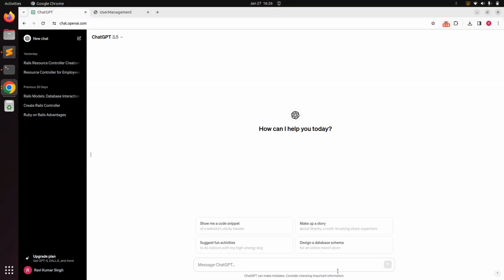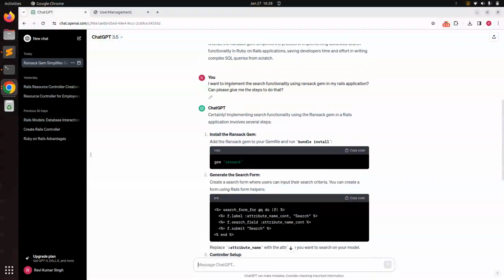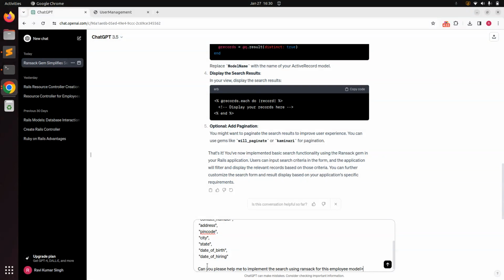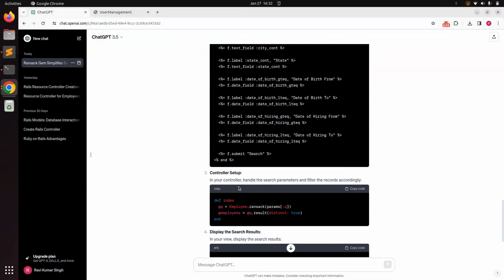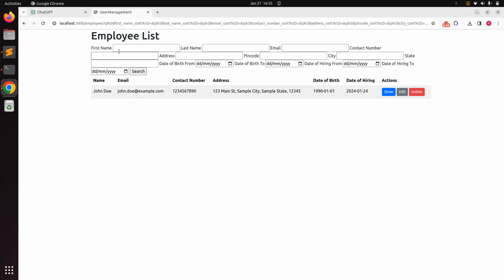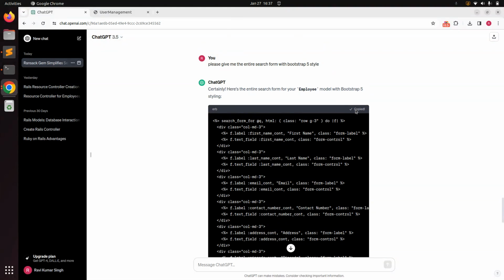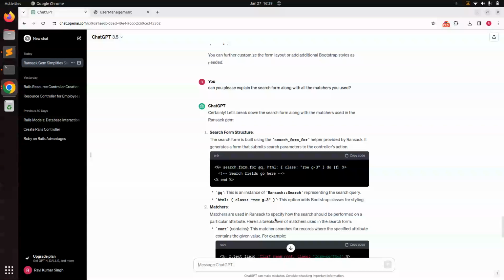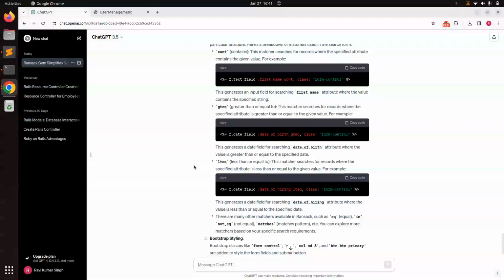Implementing Search Functionality in Rails with Ransack Gem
In this tutorial, learn how to enhance your Ruby on Rails application with advanced search functionality using the Ransack gem. Ransack simplifies the process of constructing complex search queries and provides a user-friendly interface for users to search and filter records in your database.

⭐️ Key Points Covered:

- Introduction to the Ransack gem and its benefits for Rails applications.
- Step-by-step guide to integrating Ransack into your Rails project.
- Building a search form with various search criteria using Ransack's DSL.
- Explaining the different matchers provided by Ransack and how to use them effectively.
- Customizing the search form with Bootstrap 5 styles for a sleek and modern look.
- Demonstrating how to handle search parameters in the controller and filter records based on user input.
- Displaying search results in your Rails views and enhancing the user experience.

Whether you're building a simple blog or a complex enterprise application, implementing advanced search functionality can greatly improve usability and help users find relevant information quickly. Follow along with this tutorial to empower your Rails application with powerful search capabilities using the Ransack gem.

🎓 Learn as You Code:
Follow along with practical examples and explanations to deepen your understanding of working with derived attributes in a real-world Rails model.

🚧 Code Maintenance Tips:
Discover best practices for writing clean and maintainable code, ensuring your applications remain robust and scalable.

Happy coding! 🚀👩‍💻